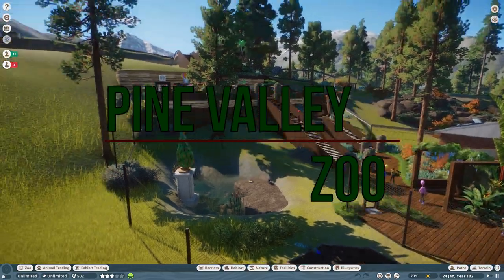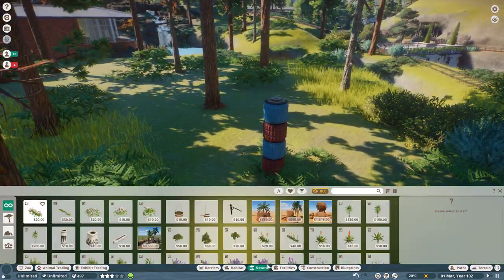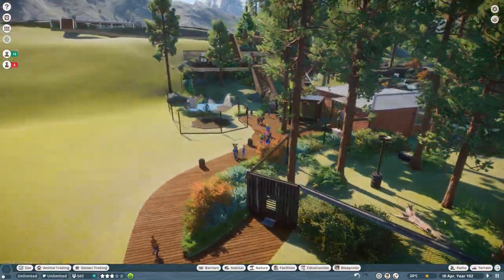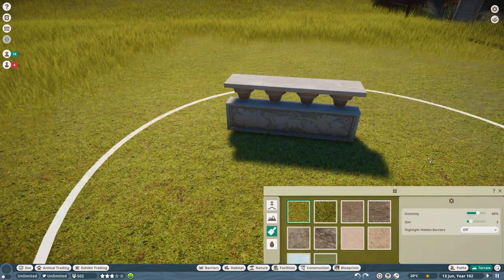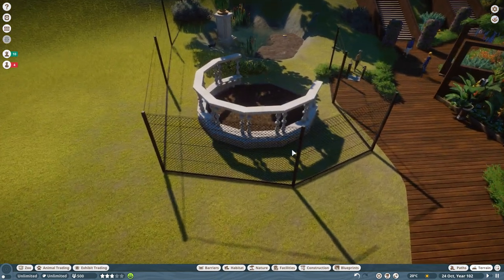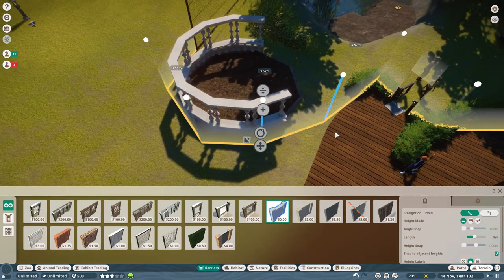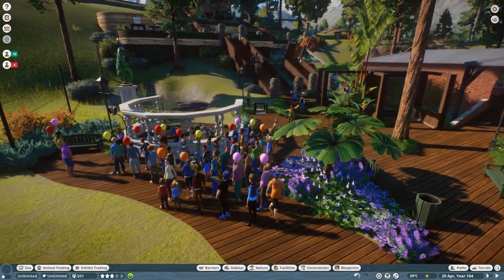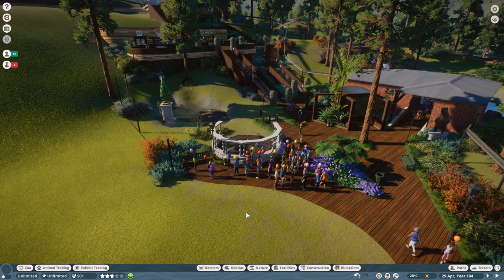Planet Zoo - Pine Valley Zoo - Episode 40 - Peacock View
Today I finish the Peacock habitat and add lighting to the whole Bear Growl Cafe area!